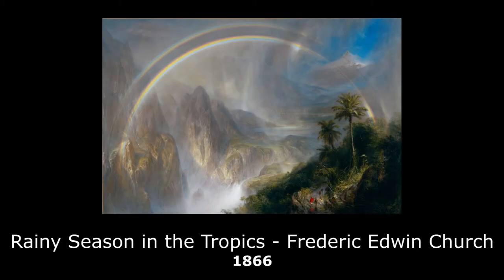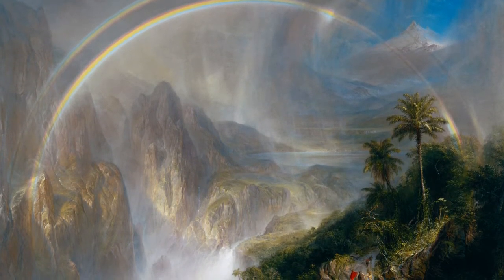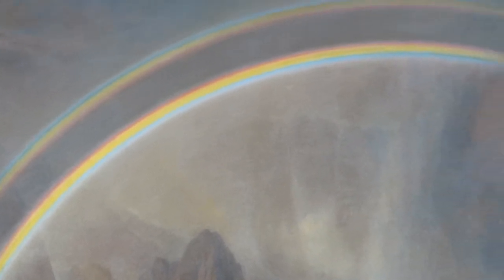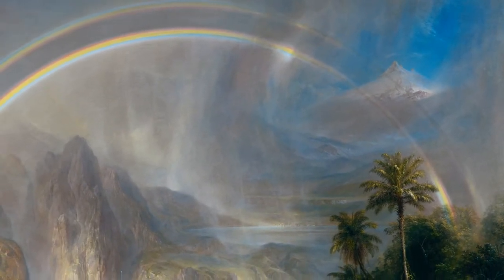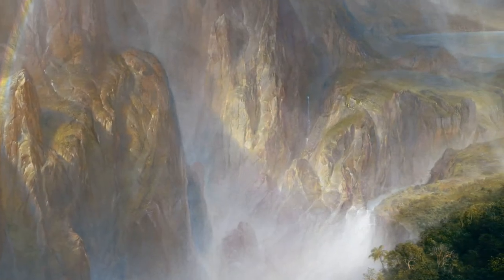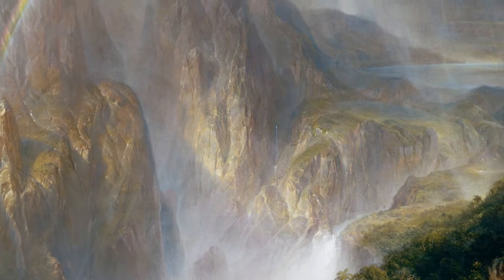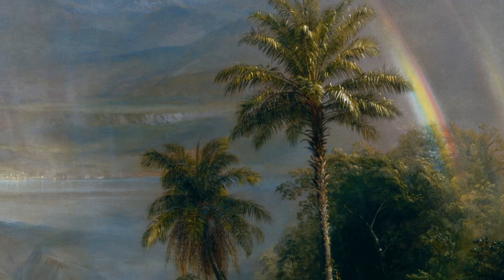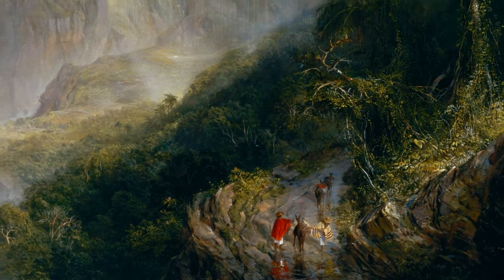[EN] Rainy Season in the Tropics - Frederic Edwin Church (1866) [Analysis]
Rainy Season in the Tropics by Frederic Edwin Church

Every week, we analyze together a new work! If you like the project and want to support it, you can make a donation on this